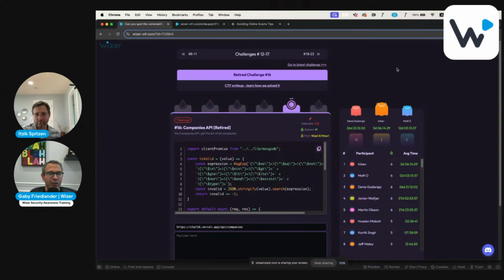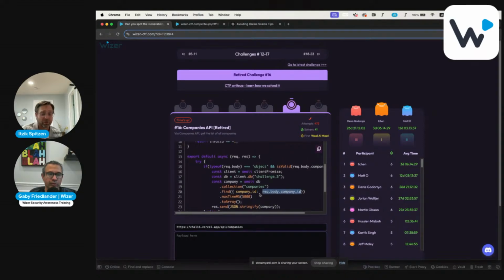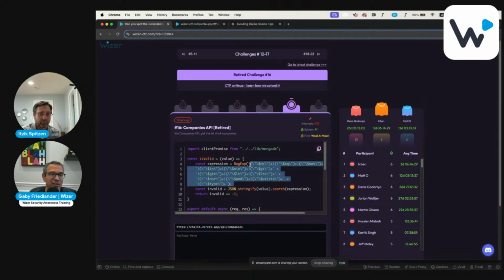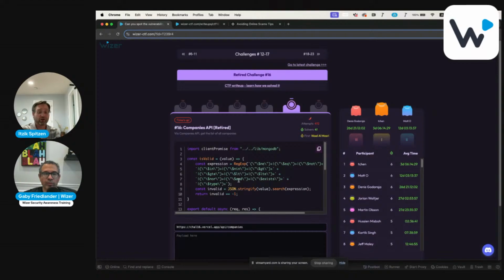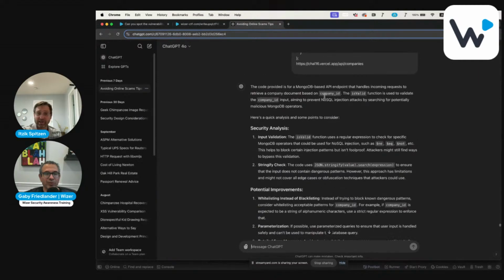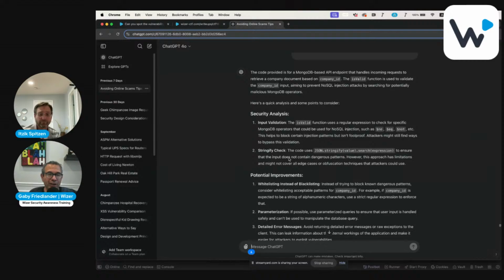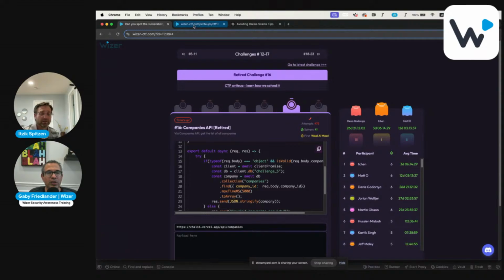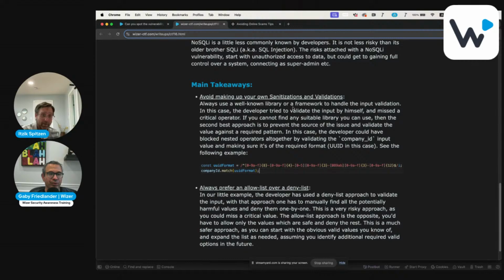Wizer CTF #16 Revealed: Secure Coding Against A NoSQL Injection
Join us as we break down a simple scenario of a NoSQL Injection (a.k.a. NoSQLi) in our latest CTF Reveal.

Wanna see the challenge?